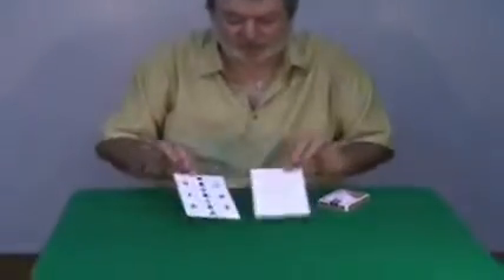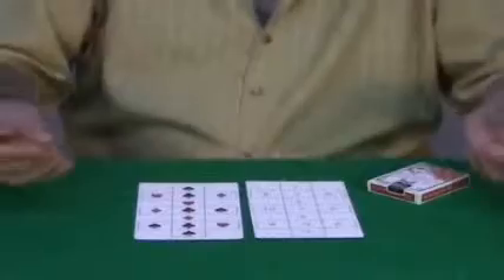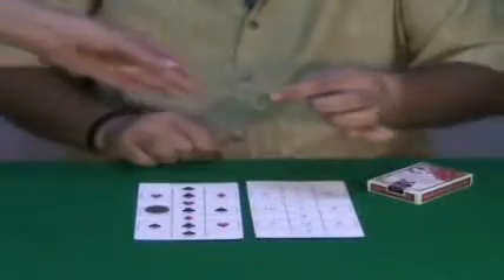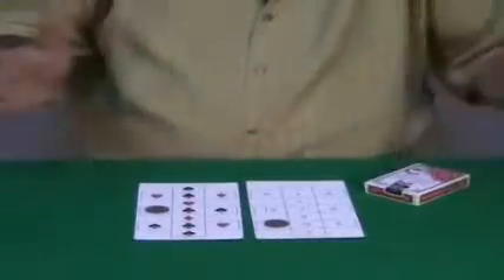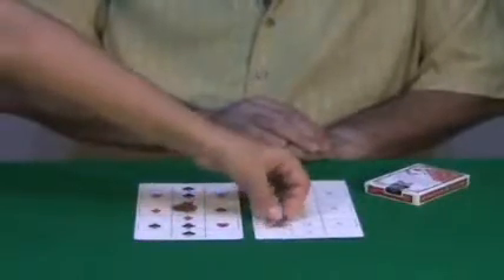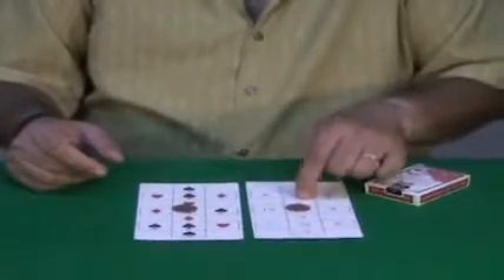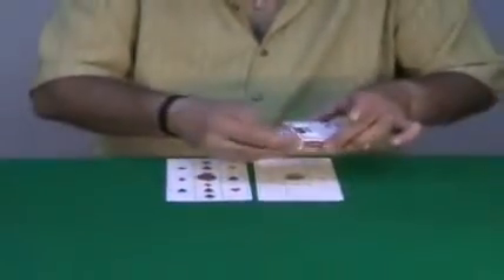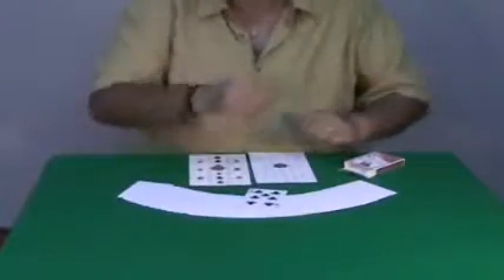NO SECOND CHANCE BY ALDO COLOMBINI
DESCRIÇÃO: O mágico exibe dois cartões, sendo um com naipes de um baralho e outro com os valores das cartas. Mostra um baralho e diz que lá tem uma predição. Pede para um espectador falar um número qualquer e com esse número ele move uma moeda sobre o tabuleiro de naipes na vertical ou na horizontal, escolhendo um naipe. Faz o mesmo para escolher o valor da carta. Ao mostrar a sua predição, ela está 100% correta e ainda uma surpresa no final:

MATERIAL: Tabuleiros de papel impresso, baralho bicycle com cartas especiais e DVD instrucional.